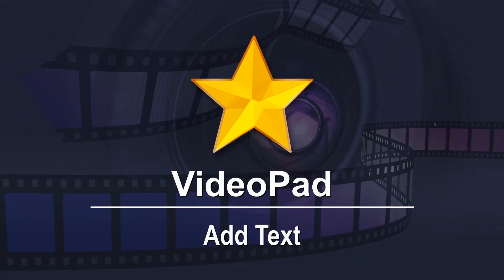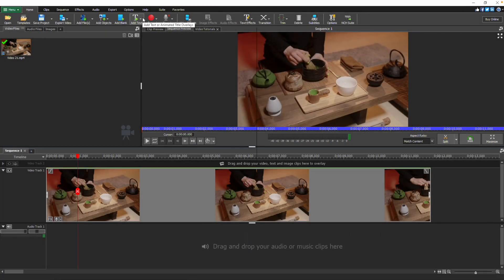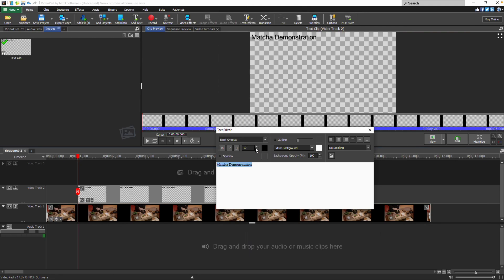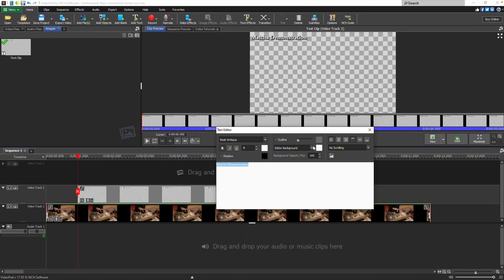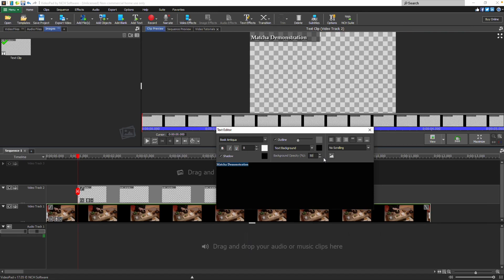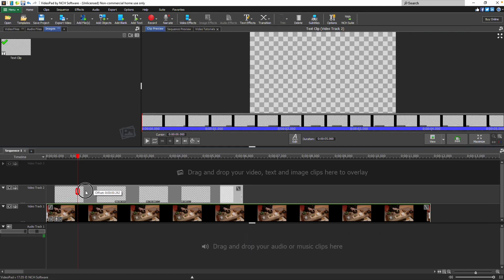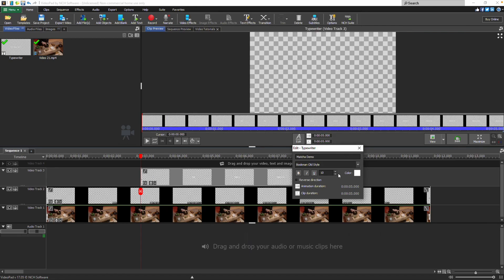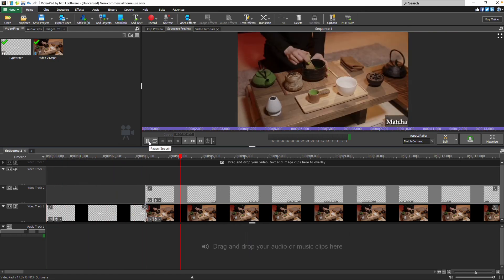Add Text to Videos | VideoPad Video Editing Tutorial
This tutorial will show you how to add text to a video with VideoPad Video Editor.

Add Text

Add text overlays and titles with text clips in VideoPad. Click the Add Text button on the toolbar and select one of the text options. Enter your text and edit the text properties. Close the text editor when you are finished. The Text Clip will be added to the images bin and placed on your sequence at the cursor.

Continue watching for additional details on adding text to your video.

Clicking on the Add Text button on the Home tab opens a dropdown with many text options. Use the Simple Text Overlay for complete control or use one of the animated options.

Selecting the Simple Text Overlay opens the Text Editor. Type your text in the editing window. To make changes to the text, click and drag with your mouse to highlight it. The text properties are divided into three sections at the top of the editor. On the left, select your font from the dropdown, emphasize text by selecting Bold, Italics or Underline. Enter a size or use the up/down arrows to increase or decrease the font size. Click on the color swatch to change the text color. To add a shadow, click on the checkbox next to Shadow.  As you make changes, you will see the adjustments to your text in the Clip Preview window.

In the center of the Text Editor properties, you can add an Outline by selecting the checkbox next to Outline. Use the slider to increase or decrease the size of the outline. Click on the color swatch to change the color of the Outline. Beneath Outline is a dropdown where you can change the Editor Background color, the Text Background, or give the Text Clip a background color with Full Background. Simply select one of the options from the dropdown, then click on the swatch to change the color. Enter a number in the Background Opacity between 0 and 100 to change the Background Opacity. The closer to 0 your number is, the more transparent the background will be.

On the right side of the Text Editor Properties, select the text alignment using the buttons for vertical text alignment and horizontal text alignment. To scroll the text, select a scrolling option from the dropdown. Click the image button to insert an image into your text clip.

Once your clip is ready, close the dialog. Your text clip will be in the Images bin and also added to the sequence on an overlay track at the cursor position. You can move it around like any other clip by clicking and dragging with your mouse. Double click on a clip to reopen the Text Editor.

To make it easier to identify the clip later, right-click on the clip and select Rename.

For animated text titles, click the Add Text button again and select one of the Character Animations. In the text editing window, enter your title text, then choose the font, size, and color. Click on the Animation Duration and type in a new number to change it and the Clip Duration to change it. The Animation Duration is the amount of time it takes the animation to complete. The Clip Duration is the length of the Text clip. Close the Text dialog and this clip will be added to the Videos bin, as well as placed on the Sequence Timeline. If the clip is placed on a track over a video, it will export as an overlay on the video. If the clip is over an empty area, it will appear to have a black background.